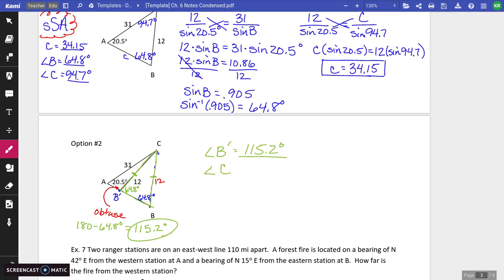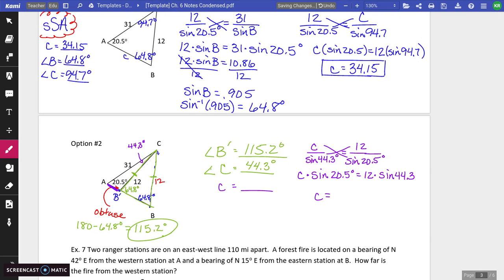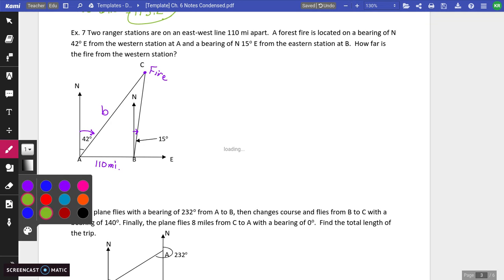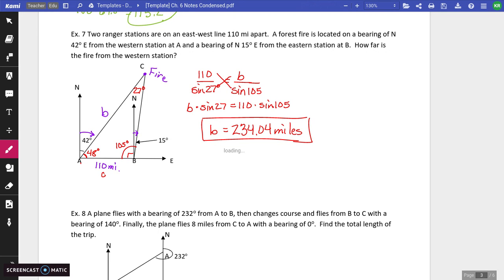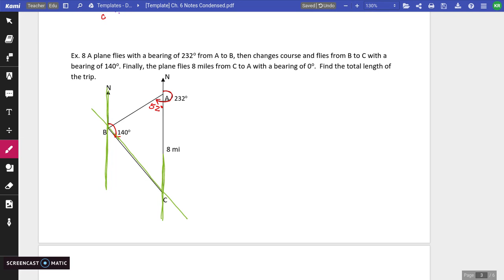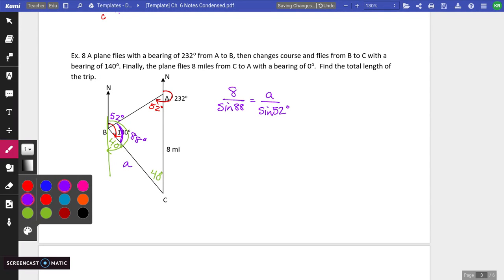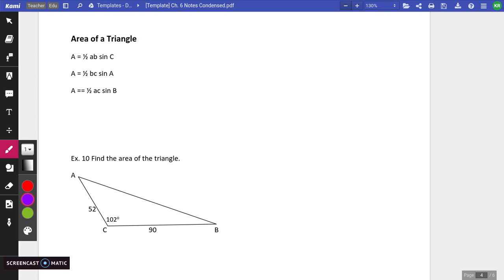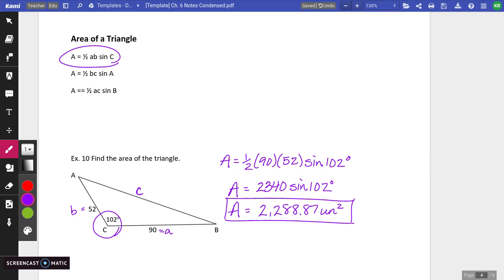PC Ch. 6 Notes Law of Sines Part 3 Ex. 7-10